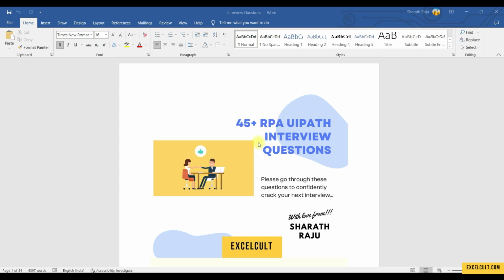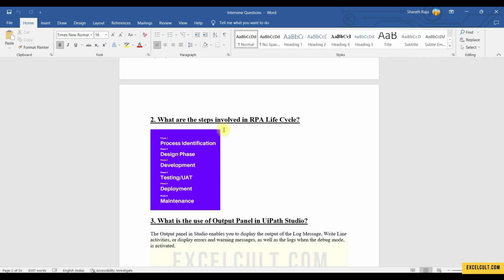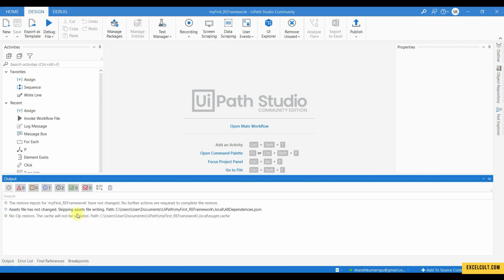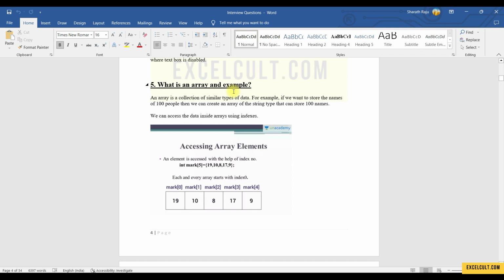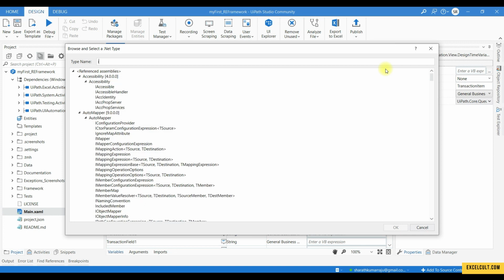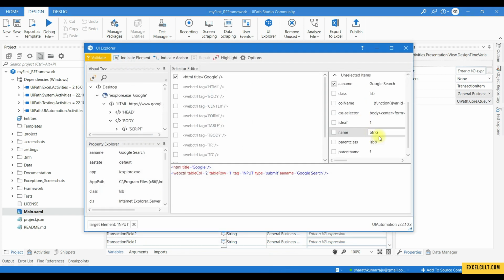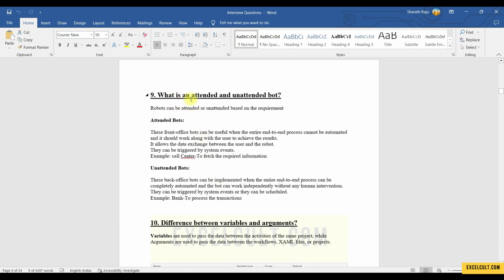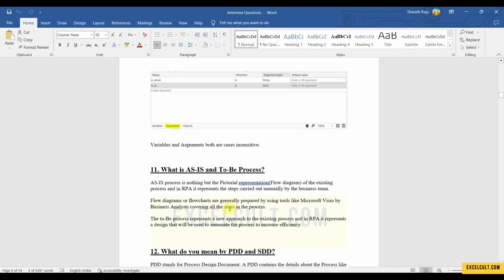RPA UiPath Interview Questions and Answers Series - Set 1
1. What are the benefits of the Manage Packages option in UiPath?
2. What are the steps involved in RPA Life Cycle?
3. What is the use of Output Panel in UiPath Studio?
4. Name two activities that can be used to enter data into the Web app?
5. What is an array and example?
6. What is a Data Type and give a few examples of UiPath-supported data types?
7. Can you please explain about dynamic selectors?
8. Difference between excel and workbook activities of UiPath?
9. What is an attended and unattended bot?
10. Difference between variables and arguments?

uipath tutorial
email automation
anders jensen
rpa automation anywhere
uipath lists vs arrays
uipath beginner tutorial
uipath orchestrator
uipath academy
orchestrator uipath
walkthrough of uipath studio
uipath advanced tutorial
uipath edureka
orchestrator manish pandey
uipath online training
uipath beginners course
uipath components
uipath static methods
uipath tutorial for beginners
invoke code tutorial
uipath tutorial youtube
uipath lists
ui path studio tutorials
uipath tutorials
rpa tutorials for beginners
uipath orchestrator installation
uipath dictionaries
rpa course
uipath tutorial videos
uipath rpa tutorial
uipath anders jensen
uipath training online
uipath chrome
automate with rakesh
learn uipath
read range activity uipath
uipath tool tutorial
uipath guide
machine template uipath
uipath c# code
rpa tutorial for beginner
learn basic uipath
invoke code activity
uipath control flow
uipath certification
uipath orchestrator complete tutorial
rpa training videos
rpa online course
uipath invoke code example
uipath method overloading
excel automation rpa
uipath mail automation
uipath web browser automation
standard machines uipath
what is rpa
rpa basics
uipath training videos
orchestrator uipathrpa
rpa edureka
uipath orchestrator set up
uipath beginner
uipath dictionary
get workbook sheets activity uipath
uipath tutorials for beginners
uipath recording tutorial
ui path mail activities
uipath tool
uipath browser
uipath invoke code activity
uipath browser automation
switch activity
non persistent vdi
youtube uipath
anders jensen uipath
uipath installation
datatable uiptah
uipath web automation
uipath studio tutorial
uipath rpa
uipath screenshot
assign activity uipath
uipath studio introduction
uipath training essentials
uipath orchestrator video
learn uipath from scratch
rpa training
rpa tutorials
pass arguments in invoke code
introduction to uipath studio
uipath studio
invoke c# code in uipath
learn uipath step by step
vdi desktop
rpa uipath
find uipath robot location
learn rpa from scratch
uipath by manish pandey
uipath examples
switch activity in uipath
robotic process automation uipath
introduction to uipath
how to find machine name on windows 10
for each activity uipath
uipath studio tool
robotic process automation training
remove duplicates range activity uipath
introduction to rpa
rpa tools
uipath introduction
uipath loops
what is rpa robotic process automation